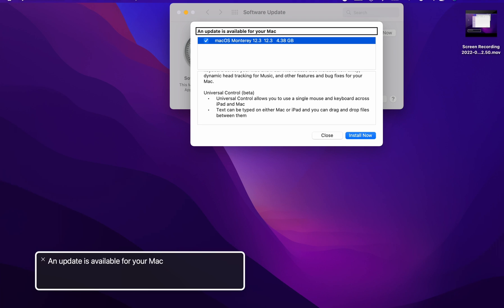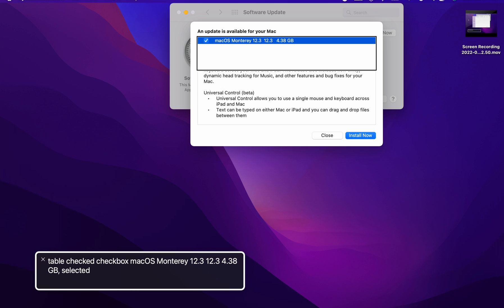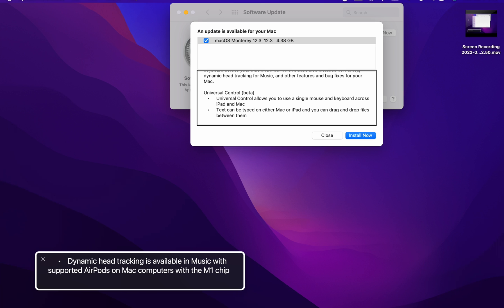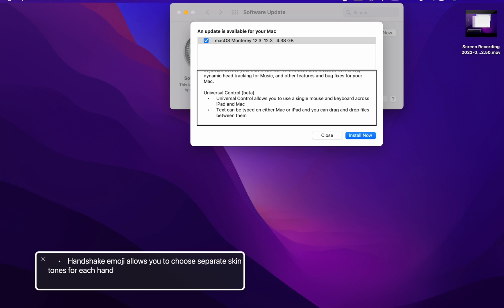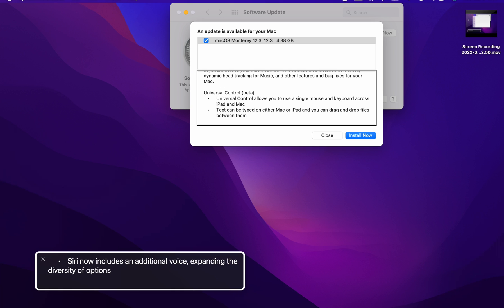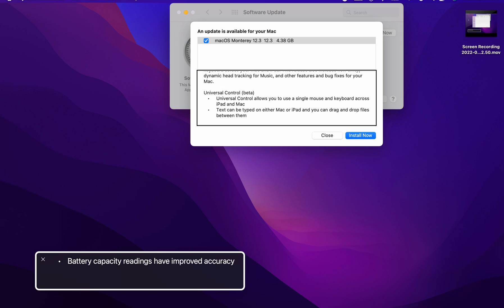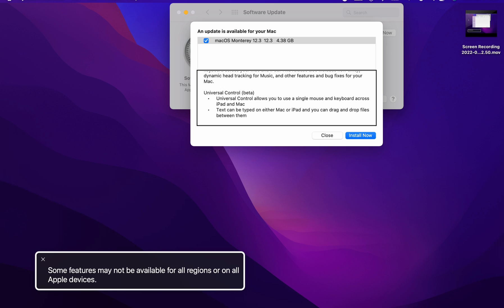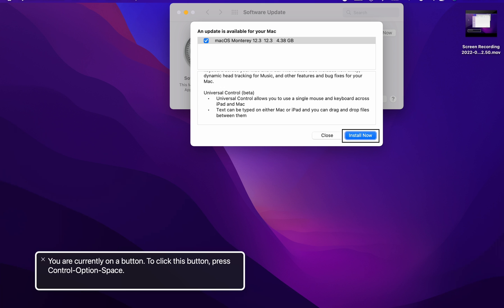MacOS Monterey 12.3. What’s new?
Apple released macOS Monterey 12.3 to the general public, here’s what’s new.